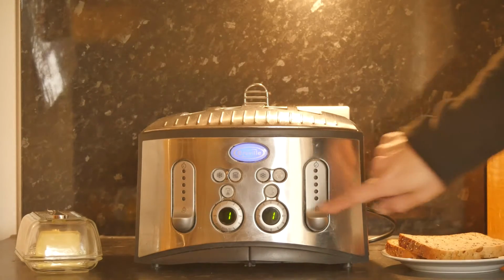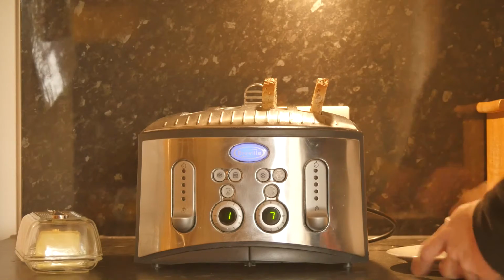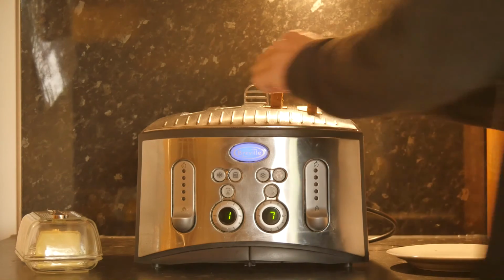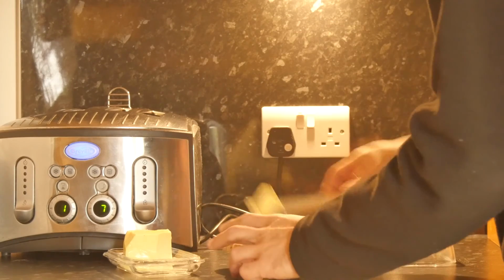My toaster, the Breville TT24 Lightning LP Full Toasting Action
Longplay version, including the FULL toasting experience for hardcore toast and toaster Junkies!

I show you our Startrek style toaster, still going strong for almost a decade! This takes all the effort out of making toast and has outlived so many of our earlier toasters. If you can find one of these battleships, get one, they are fantastic! Don't be a stranger, please click here for updates